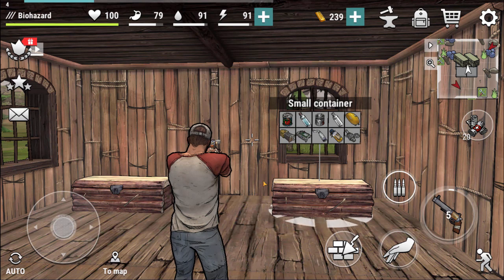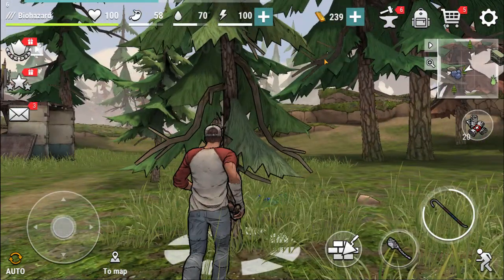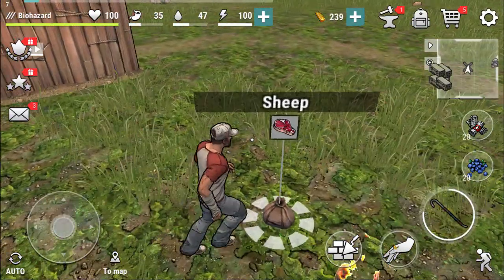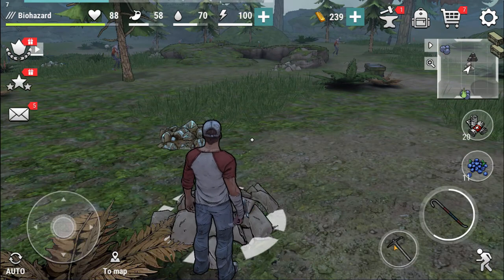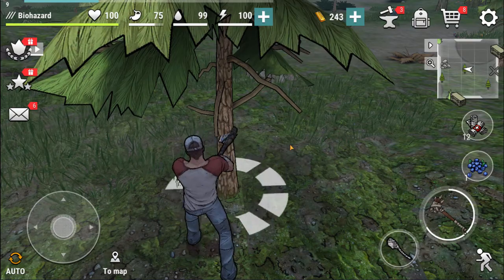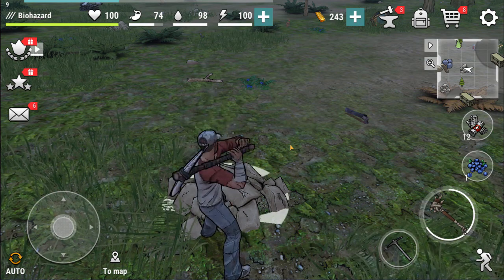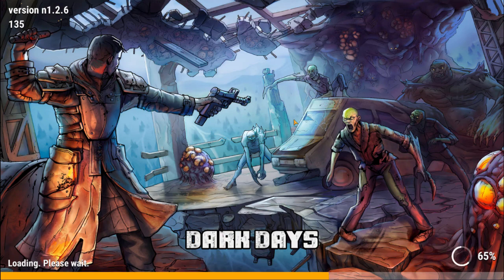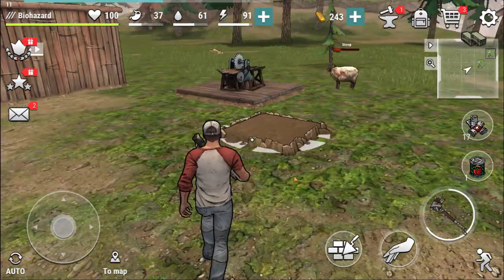Dark Days (Android/iOS) Gameplay Part 2